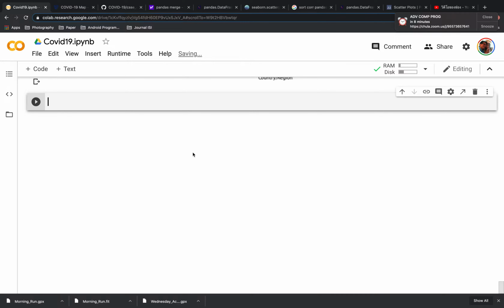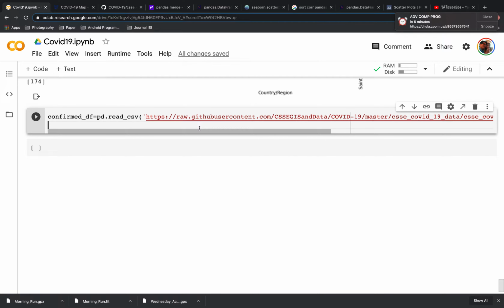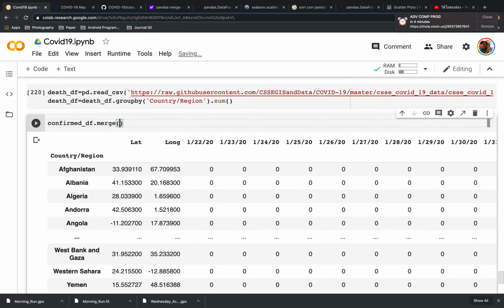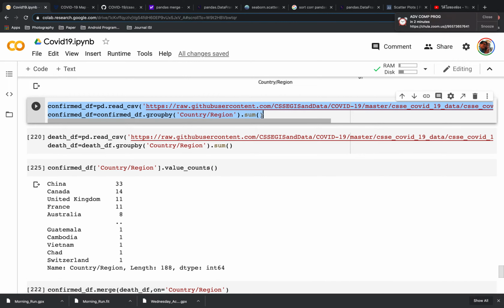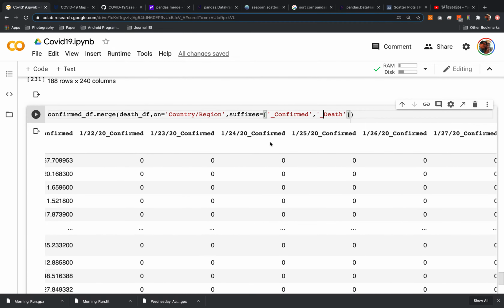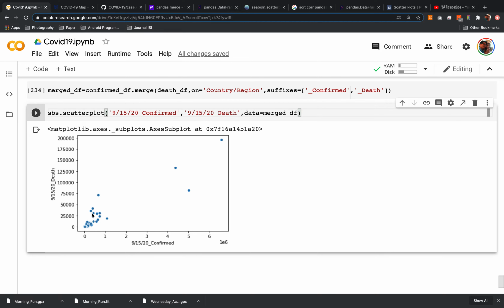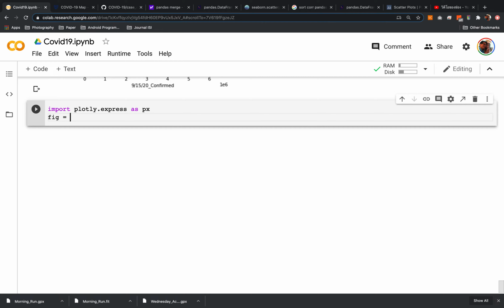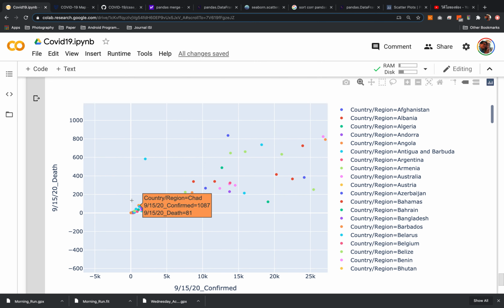Covid19 Using Scatter Plot by Seaborn and Plotly